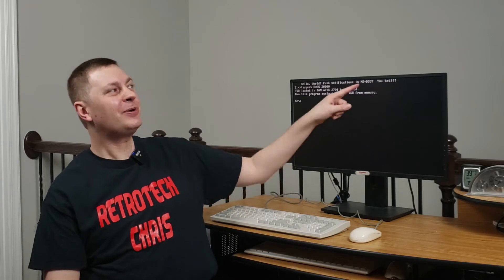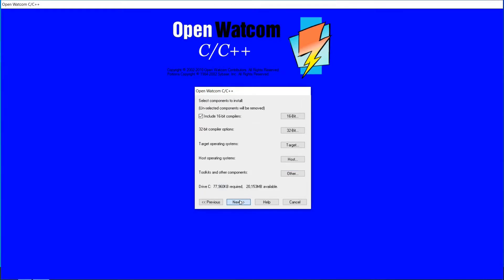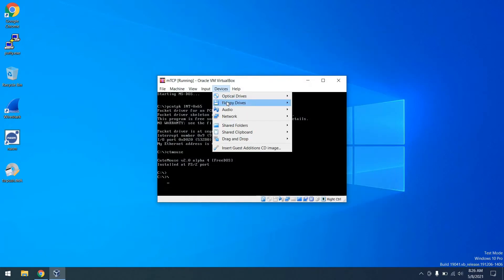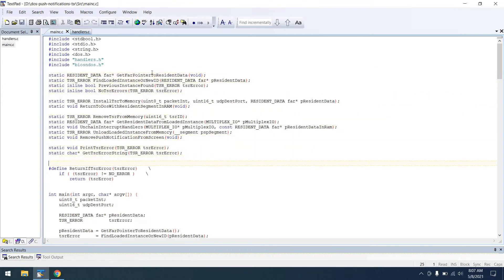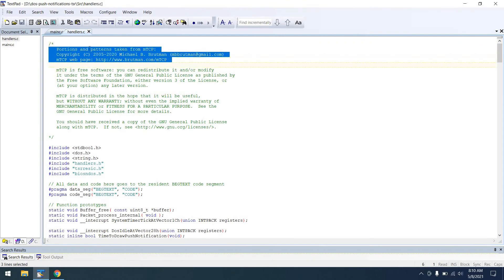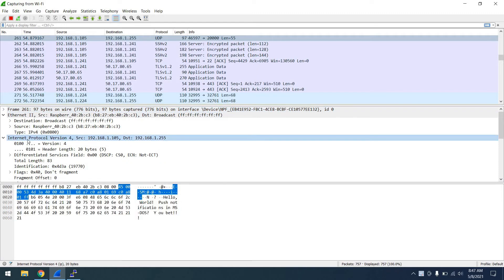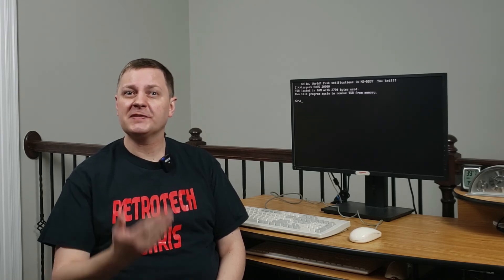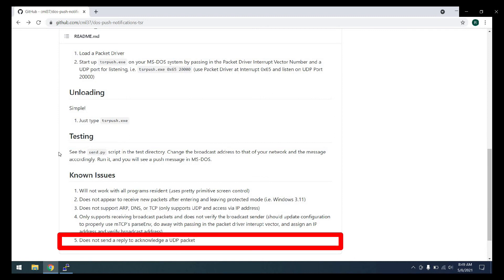RetroTour: Receiving Push Notifications in MS-DOS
Join us as we explore a custom program written by RetroTech Chris that allows receiving push notifications in MS-DOS!  Link to GitHub repo

Chapters
00:00 Introduction
01:10 Building the Program
04:02 Running the Program
06:10 Source Code Tour
14:40 Room For Improvement
17:10 Wrapping It Up

Come and see us on the web!